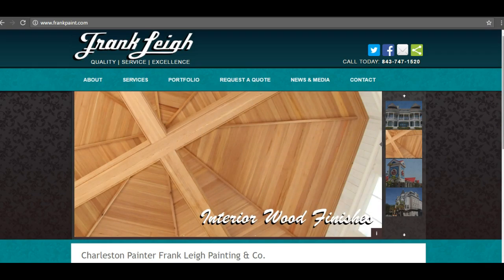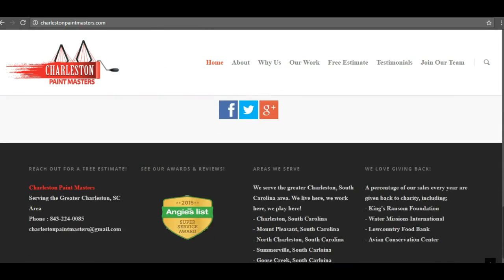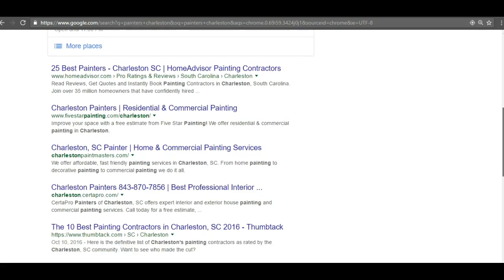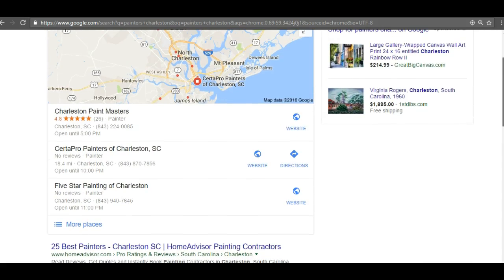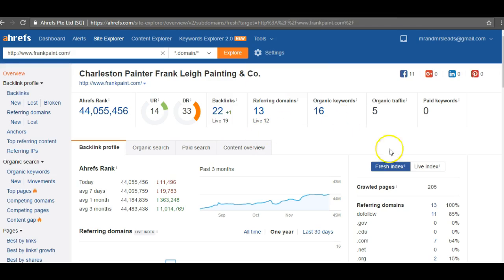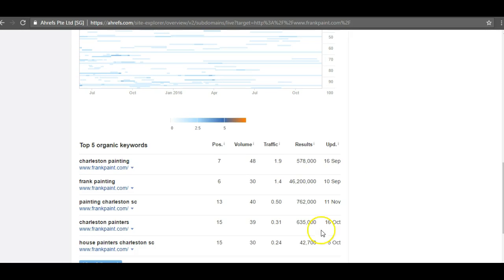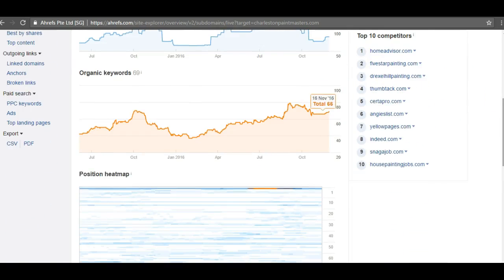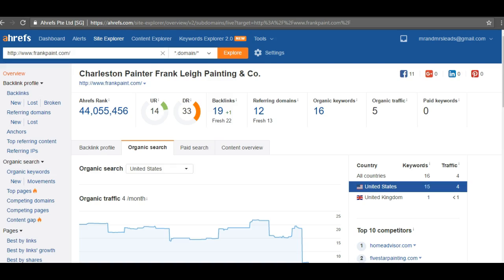painters charleston sc, frank paint